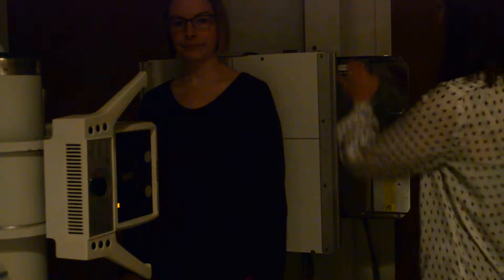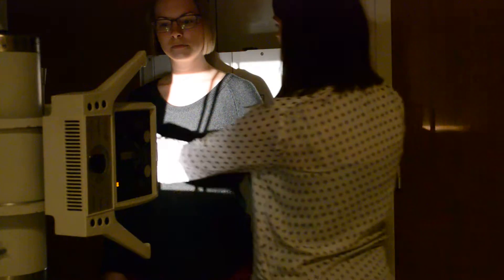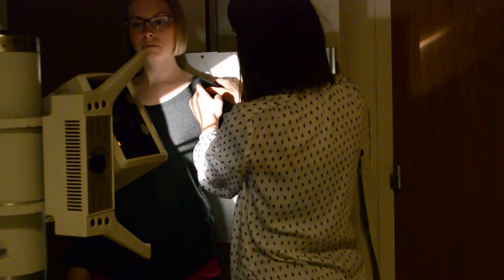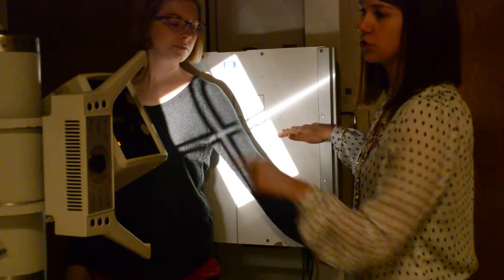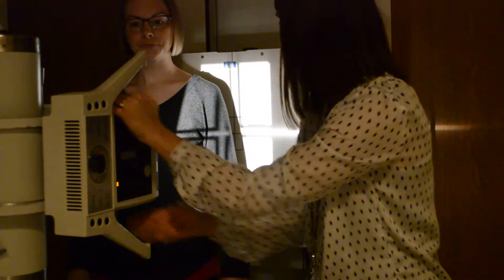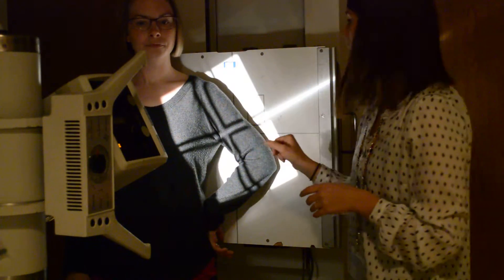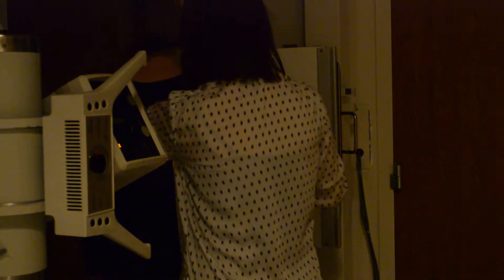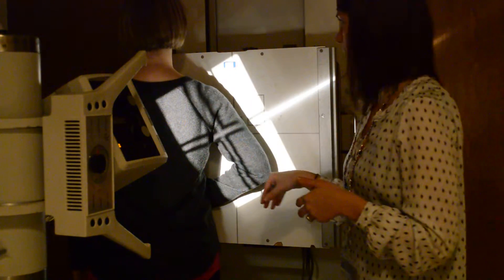AP & Lateral Humerus